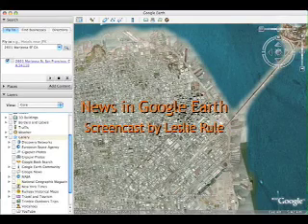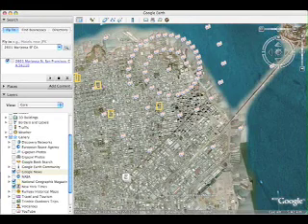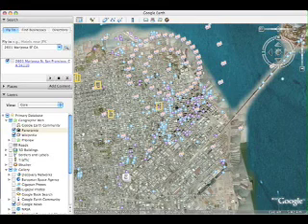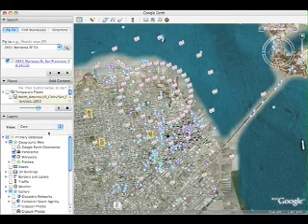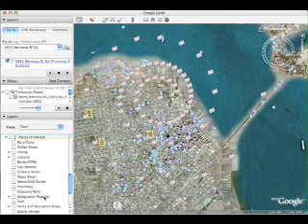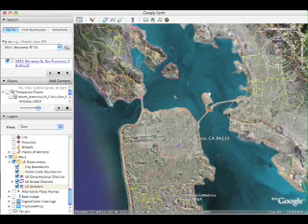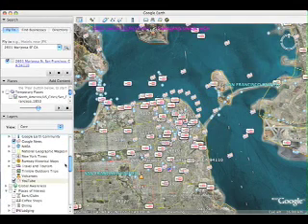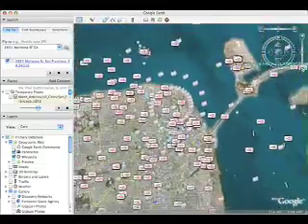IdeaLab_GE And GN Mashup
Potential for "locating" online news using Google Earth and Google News